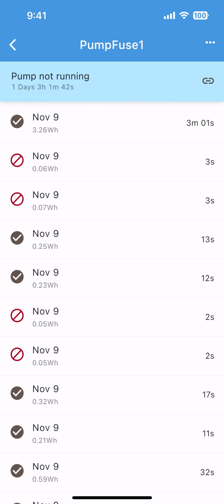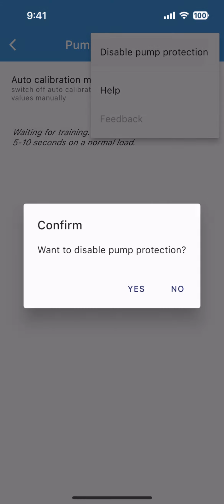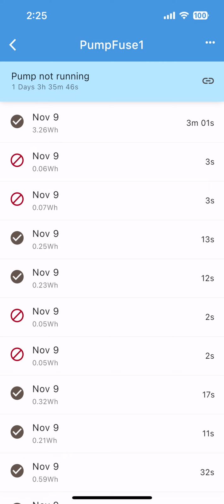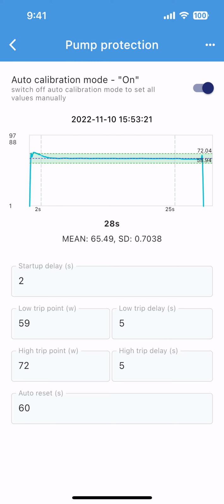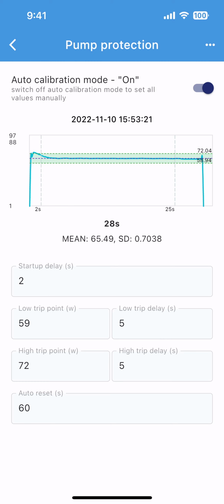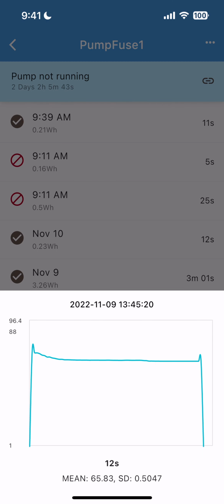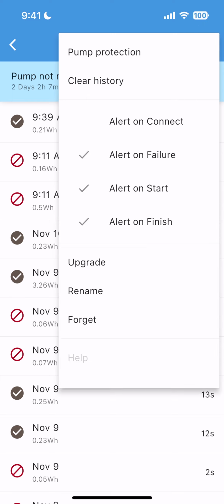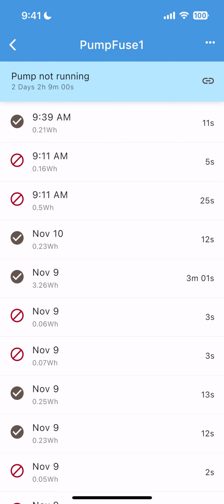PumpFuse protection help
PumpFuse protects your pump by turning it off when it detects an underload or overload situation. Your pump can have an underload scenario when it is dry running, and an overload - so, working harder - when you have dirt in the impeller, for instance.

A dry run can happen when the float switch is stuck or broken, so it doesn't turn off the pump when there is no water left in the pit. Dry runs can lead to pump burnout as their built-in thermal protection is not enough to prevent motor burnout as the thermal cycling keeps the pump running and then overheating over and over after each cool-down period.

From the menu you can also subscribe and unsubscribe to pump failure push notification alerts so you will be notified if your pump stops because of a underload or overload situation. Just tap on Alert on Failure to turn notifications on or off. A check mark means that notifications are on.

There are no sound alarms on PumpFuse - you will receive push notifications alerts on your mobile device whether you are away from home or at home on your local wifi network.

Let's enable pump protection on our PumpFuse. Now we see this message that the Auto calibration mode is on. What is auto calibration? With the auto calibration mode on, PumpFuse will evaluate your pump runs and automatically set the power usage parameters for what an underload or overload situation would be. Let's see how this works. Let's go back to my pump main window and turn on my pump.

I can see the numbers are in pink - this means that this is a training session for the auto calibration mode. A training run has to last at least 5 to 10 seconds, minimum. If it lasts for 40 seconds or longer, PumpFuse will automatically finish the training and switch to protection mode without stopping the pump, unless a failure condition is detected. This makes PumpFuse a truly plug-and-play device.

It is recommended to run auto calibration on or after a pump's 3rd full cycle so that all the pipes are wet, otherwise the auto-calibration mode might choose the wrong range of values.

Because auto-calibration is not perfect, users is allowed to override it. With the auto calibration mode off I will be able to set up these values manually.

Mean represents how many Watts our pump used while it was running smoothly. SD stands for standard deviation. The low trip and high trip points will be set up based on the mean power usage minus or plus 10%, respectively. So in this case PumpFuse will block power to the pump if it uses less than 59 or more than 72 watts.

We also want to setup Low and High trip delays in order to avoid false triggering. The standard set during auto calibration is 5 seconds, meaning that the pump run will only be interrupted if the trip point is broken for that duration or longer.

However, there are periods during a run where high power usage is expected, namely in the beginning of a run, as we can see by this spike early in the chart, and this is why we have the startup delay so any values over the low or high trip points will be ignored during pump startup. The standard setting is 2 seconds.

To set up values manually, move this toggle switch to the off position and edit the numbers in the respective boxes.

Let's now take a look at a couple of pump runs to see how their graphs look like with and without pump protection. This a normal run You can see the initial spike in load, then the pump running smoothly and the power down at the end of the cycle. The green area marks the range between the low trip and the high trip points - so this shows you that this cycle was protected by PumpFuse settings. You can also see the 2-second mark where the initial spike in power usage is expected.

The time information will only show for pump runs on the current day - for past day information, only the date is shown on the main screen. To see time information, open up the run chart.

On the main screen you are able to see run history with the last 20 records, limited to the past 7 days, so the history will be automatically cut short over time. To clear your history, go to menu - clear history.

It is a safety feature on PumpFuse that automatically restores power to the pump in case of a high or low trip. We have it in place so the power to the pump is not permanently interrupted due to failures happening at a critical time - for instance, a spike during a storm - and the equipment has a chance to recover its functionality.

The standard auto reset time is 60 seconds. To disable auto reset, set the time to 0. Warning: disabling auto reset will permanently shut off the pump until a manual reset is performed. The manual reset can only be done by pressing the button on the PumpFuse equipment or via the app button that is only available if you are connected to your home WIFI.